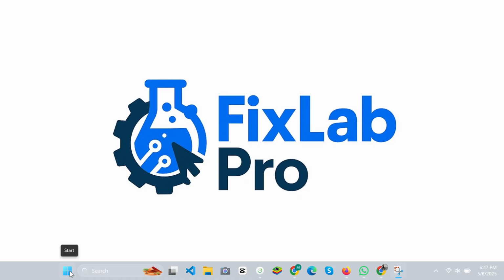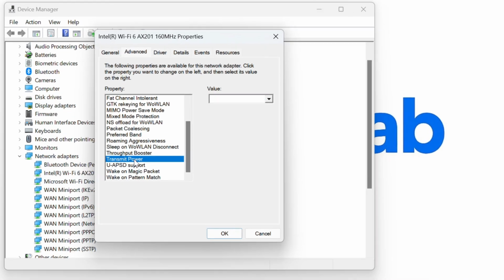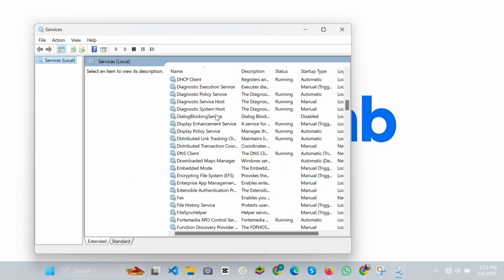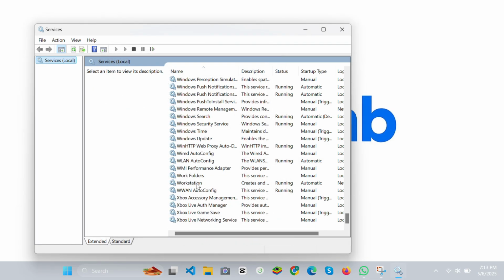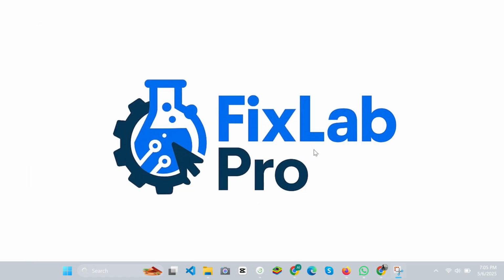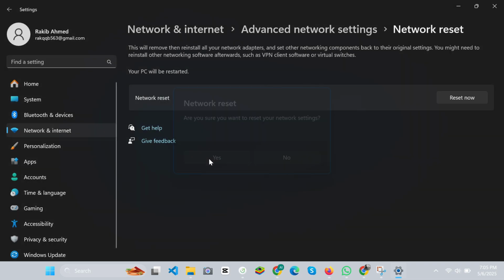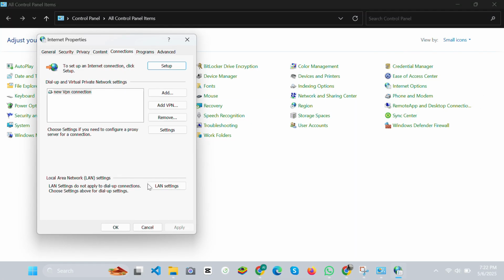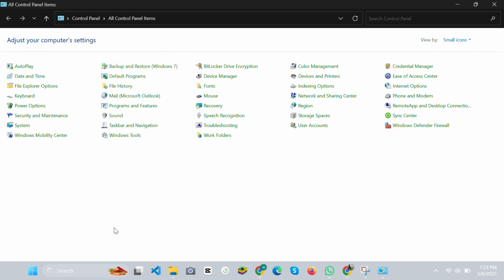Fix WiFi Disconnecting on Windows 10/11 | 100% Working Methods (Easy & Fast)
📶 Is your WiFi disconnecting randomly or the Wi-Fi icon missing on your Windows PC? Don’t worry — in this video, I’ll show you 4 easy ways to FIX WiFi problems on Windows 10 and 11 that actually work!

✅ What You’ll Learn:
- How to stop WiFi from disconnecting automatically
- Change adapter settings for better performance
- Restart WLAN/WWAN services properly
- Full network reset in just a few clicks
- Proxy & LAN settings fix for hidden issues

🧰 This method works for:
✔️ Windows 10
✔️ Windows 11

🔧 Solutions Covered:
0:00 Intro
0:15 Device Manager Settings
0:40 WLAN and WWAN Services
1:15 Network Reset
1:36 LAN Proxy Settings

🛠️ Watch till the end to solve ALL your WiFi problems!